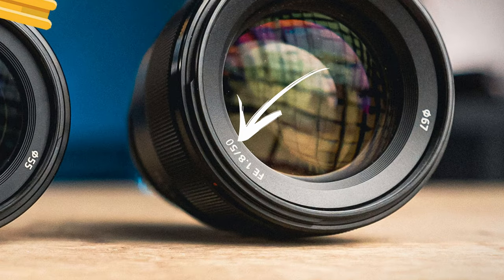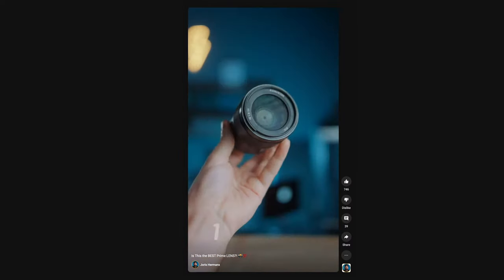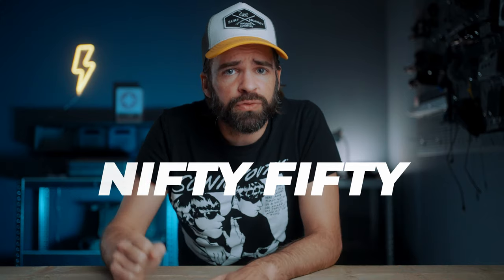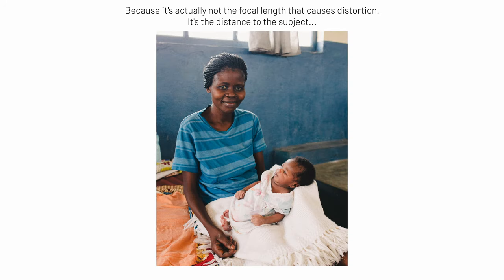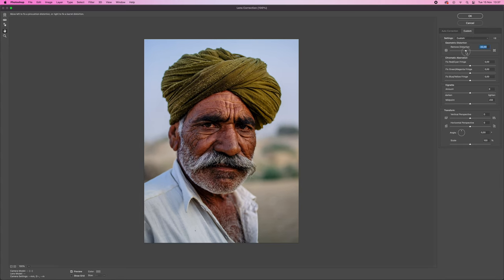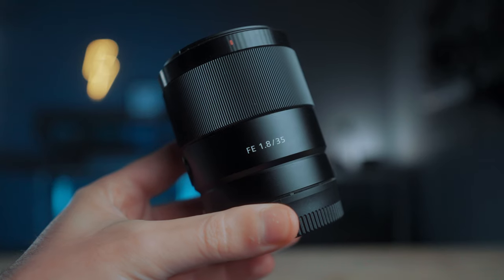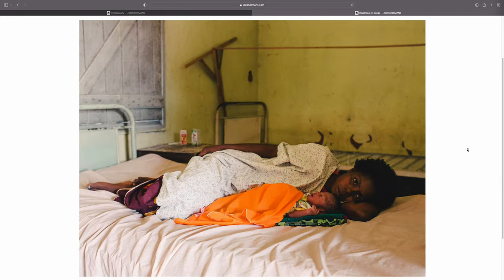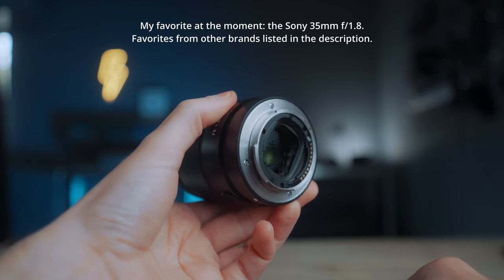35mm BEATS 50mm! Here's Why...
In this video, I explain why I prefer a 35mm lens over the 50mm  lens for both photography and videography. Of course, it's not because the 50mm is a bad lens or focal length; 24mm, 35mm, 50mm, 85mm, ... they all have their purpose but for me 35mm is king!

My favourite 35mm lenses:
Sony 35 f/1.8
Sigma 35mm f/1.4 (Sony)
Sigma 35mm f/1.4 (Canon)
Sigma 35mm f/1.4 (Nikon

00:00 Intro
00:35 50mm VS 35mm
01:28 35mm is NOT perfect
03:10 Why not use a zoom lens?
04:02 Why do I prefer a 35mm?
05:24 Zoom with your feet?
06:04 Why no 24mm?
07:01 Conclusion